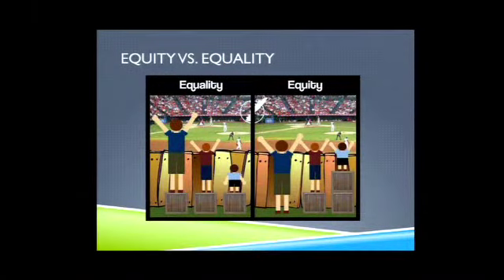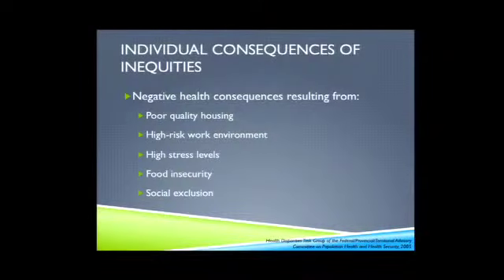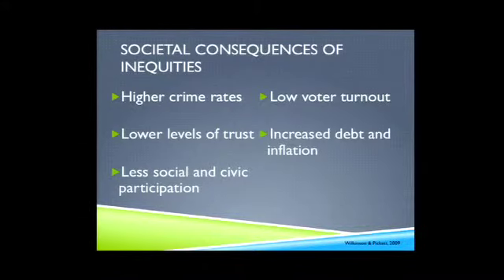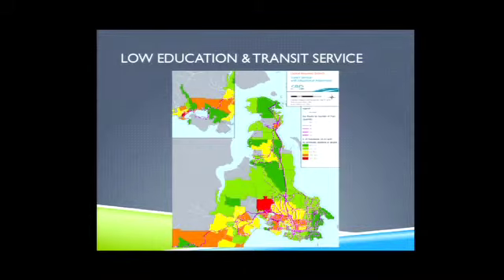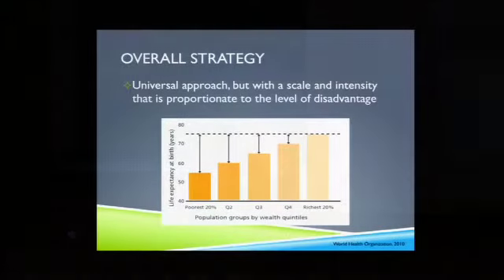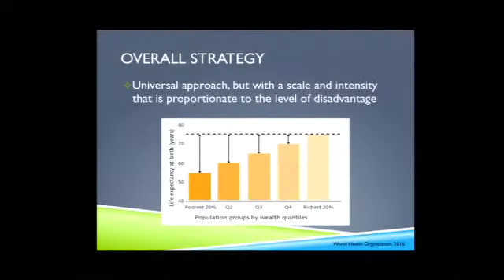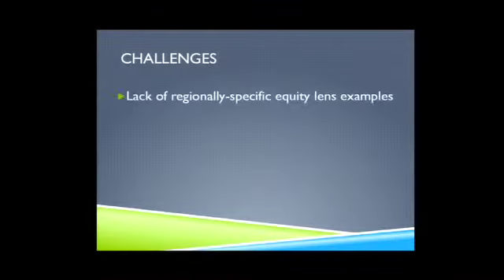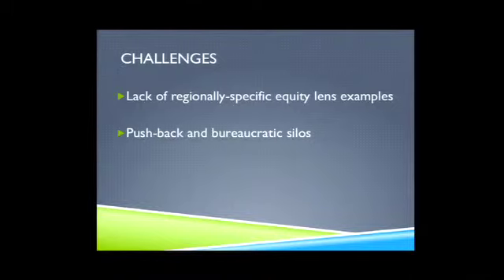Health Equity and Regional Sustainability Strategy, 2014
2014 Culminating Conference at the School of Public Health and Social Policy at the University of Victoria.
Presentation by: Shannon Clarke